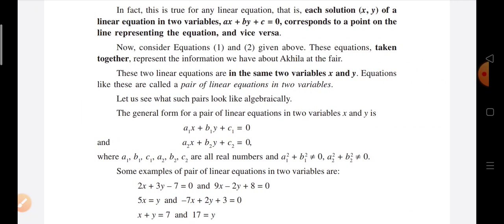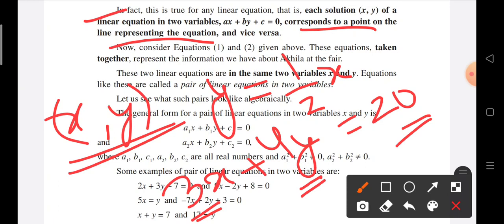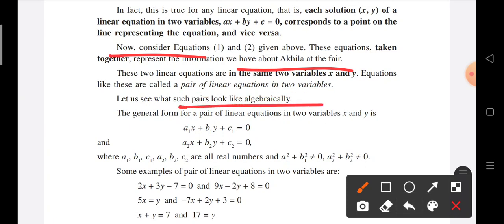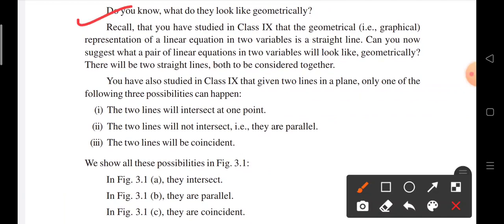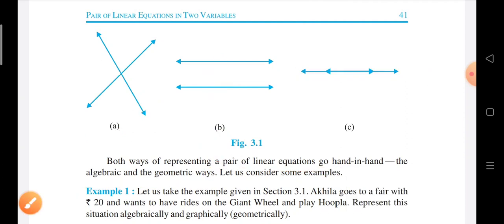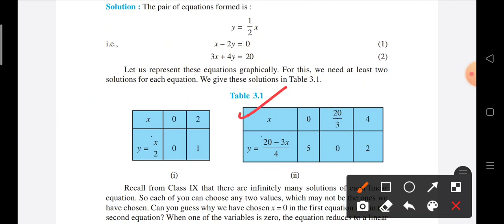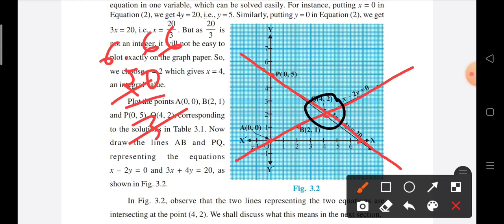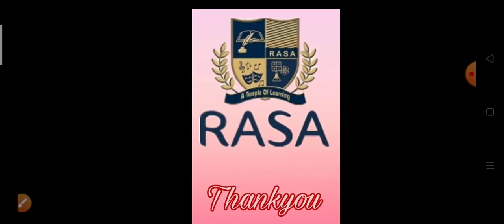Class 10 Mathematics (Part 2) Chapter 3 PAIR OF LINEAR EQUATIONSIN TWO VARIABLES Page 40 to 42